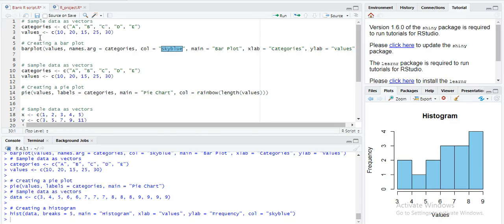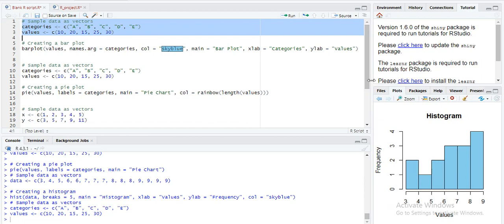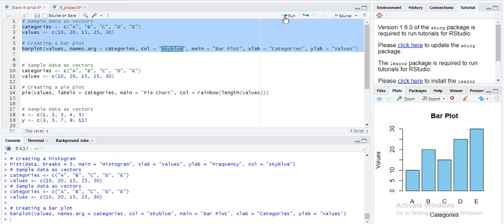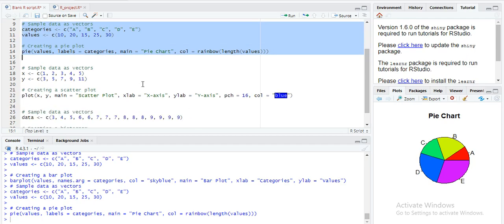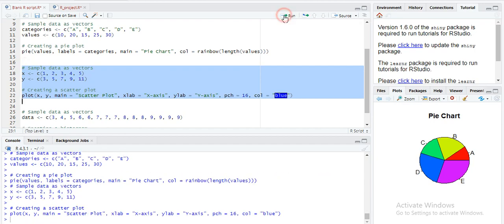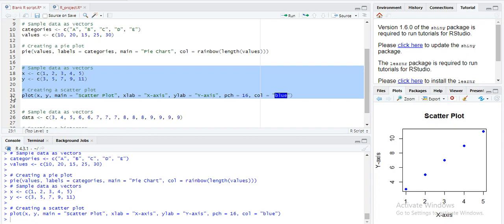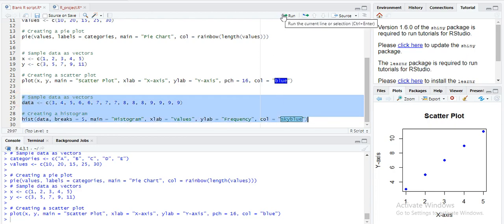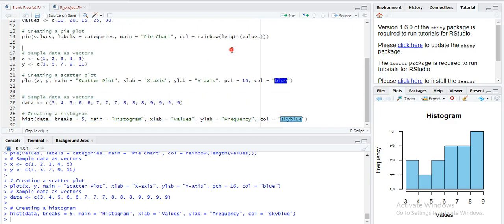Graphs With R Programming In Statistics I Explanation By Expert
Welcome to Sourav Sir's Classes, your premier destination for mastering Statistics with R Programming! In this comprehensive video tutorial, our esteemed expert Sourav Sir takes you on an in-depth journey into the realm of graphs in Statistics, leveraging the robust capabilities of R Programming. Whether you're a novice looking to grasp the fundamentals or an advanced learner aiming to sharpen your skills, this video promises to enrich your understanding and proficiency in statistical analysis.

Graphs serve as indispensable tools for visualizing data and extracting meaningful insights, and with R Programming, the possibilities in graphing techniques are virtually limitless. Sourav Sir, drawing from his wealth of experience and expertise, meticulously elucidates the intricate concepts of graphs, making even the most daunting topics accessible and comprehensible.

Dive into the art of creating a myriad of graph types including bar graphs, line graphs, scatter plots, histograms, box plots, pie charts, heatmaps, and more, using R Programming. Sourav Sir adopts a hands-on approach, providing detailed explanations and practical demonstrations to ensure a thorough grasp of each graphing technique.

But the journey doesn't end there! At Sourav Sir's Classes, we are committed to providing holistic learning experiences beyond mere tutorials. Our personalized coaching and guidance are tailored to empower you to excel in your statistical pursuits. Whether you're preparing for examinations, embarking on research endeavors, or seeking to enhance your analytical prowess, our coaching sessions are meticulously designed to cater to your unique needs and aspirations.

Join the ranks of thousands of successful students who have benefited from the unparalleled expertise at Sourav Sir's Classes, and embark on your quest for statistical mastery today! Don't miss this opportunity to elevate your knowledge and expertise in Statistics with R Programming.

Enroll in our coaching programs today and unlock a world of opportunities in the realm of statistics. Let's embark on this exhilarating journey of statistical exploration together!

Time Stamp :

0:00 - 0:10   : Introduction to the importance of graphs in Statistics
0:10 - 0:35   : Overview of R Programming and its significance in data analysis
0:35 - 1:05   : Explanation of basic graphing concepts and terminology
1:05 - 1:35   : Demonstration of creating bar graphs and line graphs in R
1:35 - 2:00   : Exploring scatter plots and histograms for data visualization
2:00 - 2:25   : Introduction to advanced graph types like box plots and pie charts
2:25 - 2:50   : Practical examples and real-world applications of graphing techniques
2:50 - 3:15   : Tips and tricks for effective data visualization with R Programming
3:15 - 3:32   : Conclusion and invitation to explore further resources and enroll in coaching programs